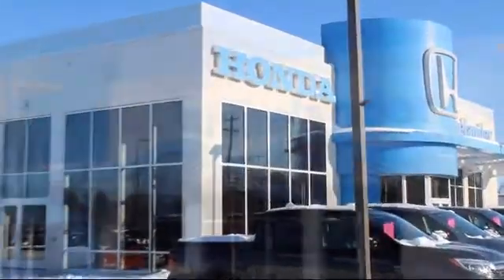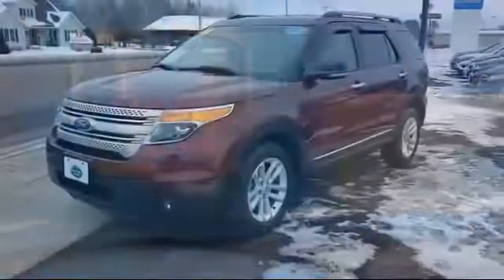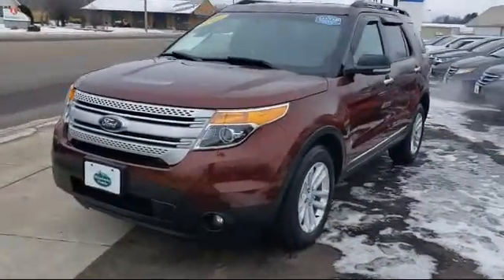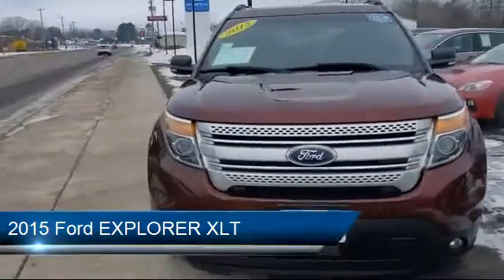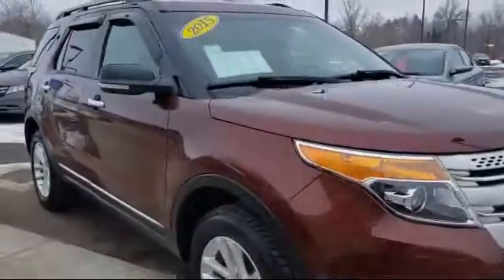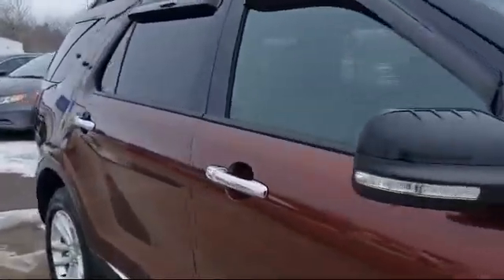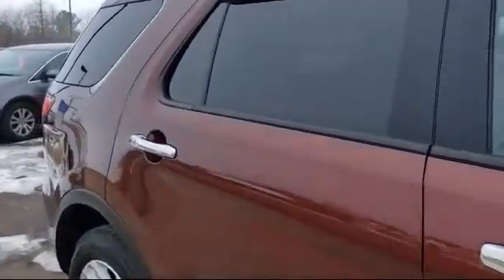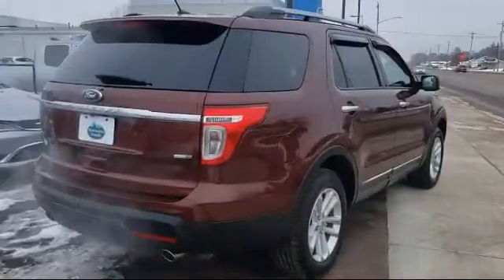2015 Ford EXPLORER XLT Rhinelander Eagle River Woodruff Merrill Antigo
2015 Ford EXPLORER XLT Stock Number: M043A Vin:1FM5K8D86FGB16975.

Rhinelander Honda
1737 N Stevens St